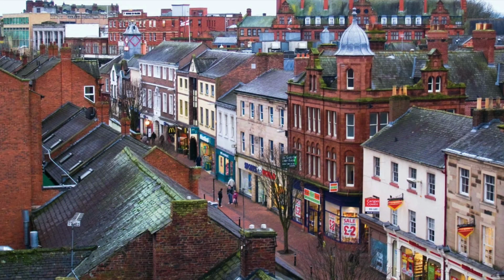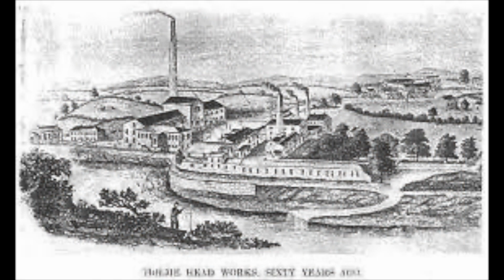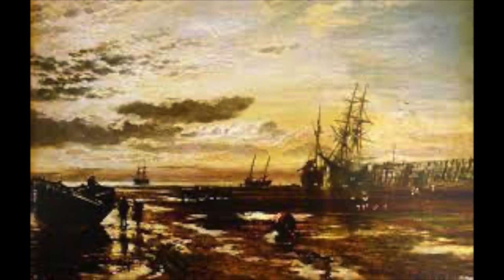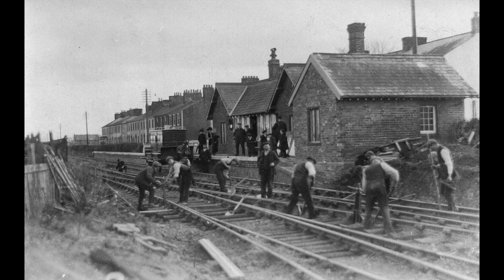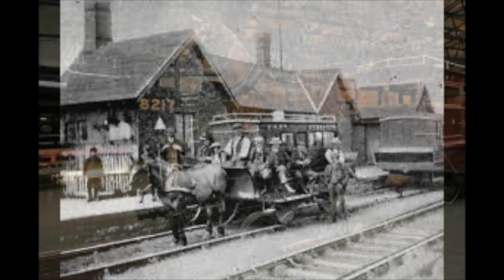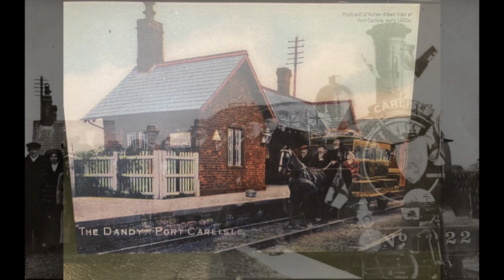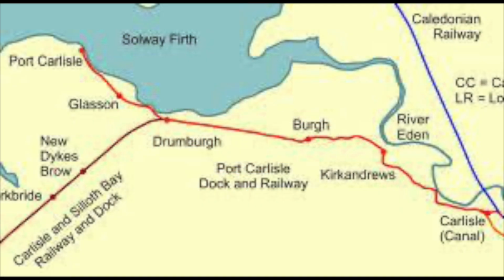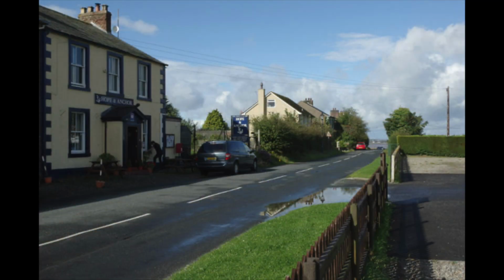Port Carlisle Railways dandy car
I have passed this car any times at the national railway museum not realising just what significance and sheer luck that this car ended up in the museum! its the little railway that made a big impact on one of the UK's oldest towns and how it helped stamp Carlisle as an industrial hub